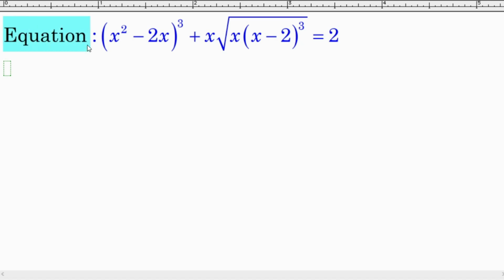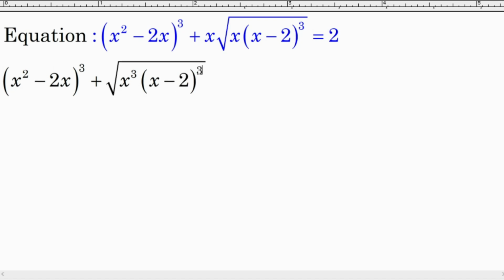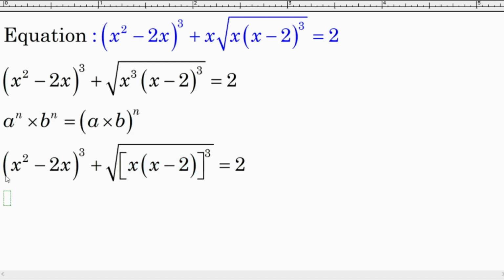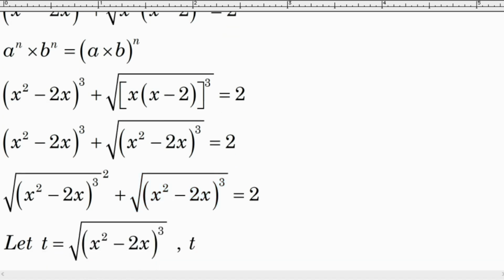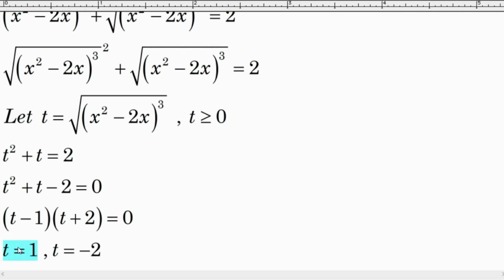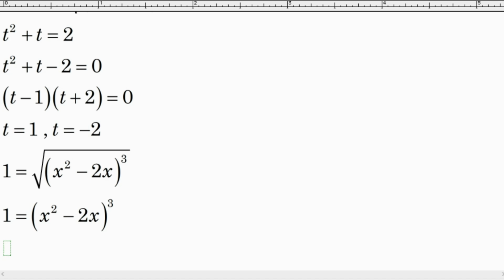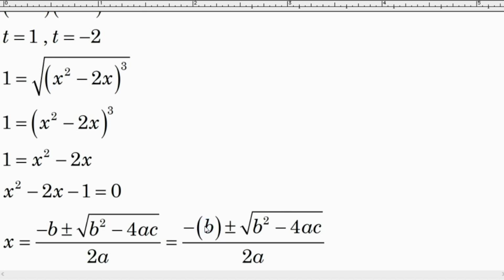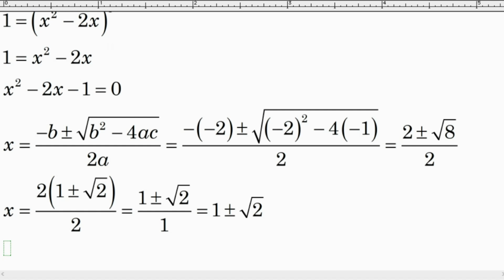Ex-03, Can you solve this equation?